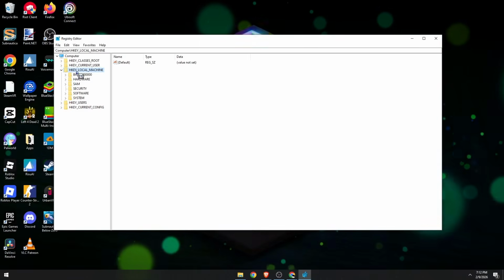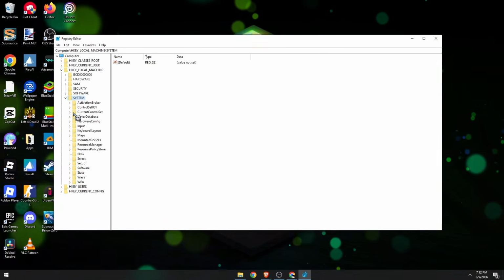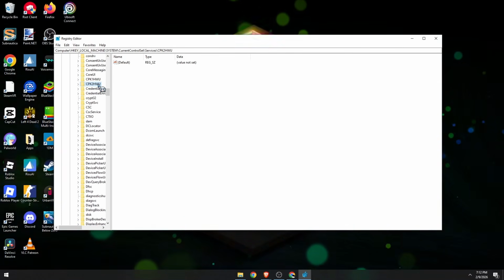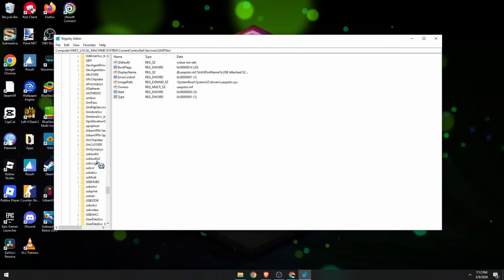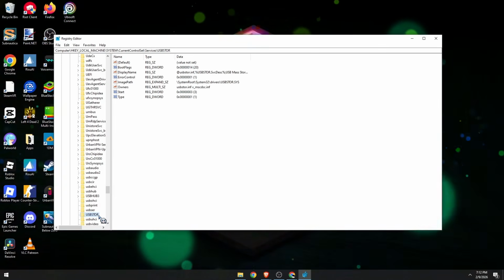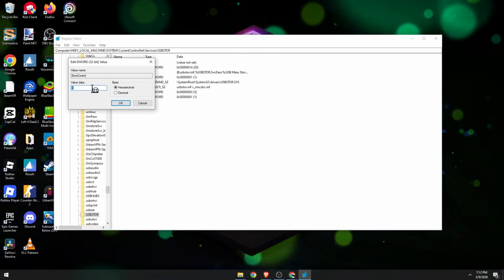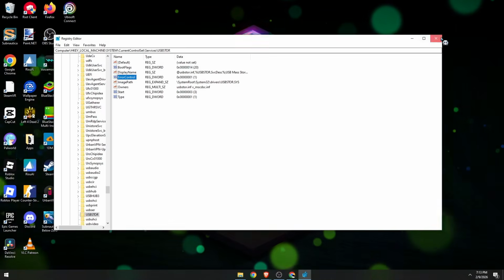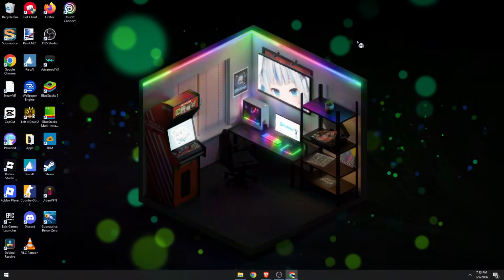How to Fix NVIDIA Error Code 43 on Windows (Device Has Stopped)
How to Fix NVIDIA Error Code 43 – Windows Has Stopped This Device in 2026

NVIDIA Error Code 43 appears when Windows disables a graphics card due to driver, hardware, or system conflicts. This issue can affect both Windows 10 and Windows 11 users and often results in poor performance or a completely non-working GPU. Understanding why Error Code 43 occurs, how Windows detects device problems, and what commonly causes this error can help users restore proper graphics functionality and system stability.